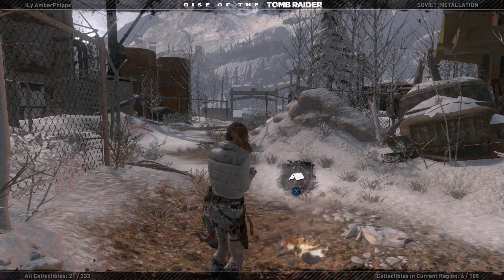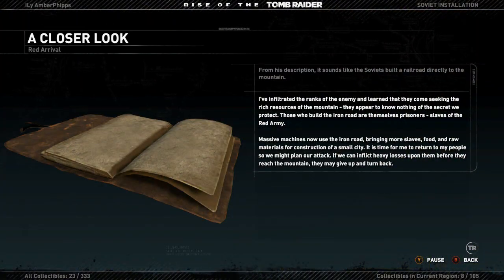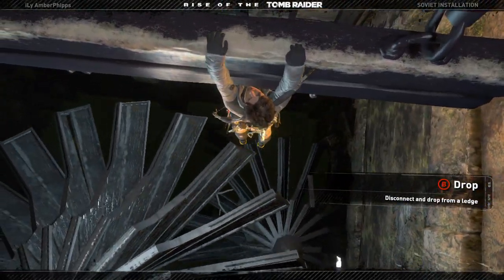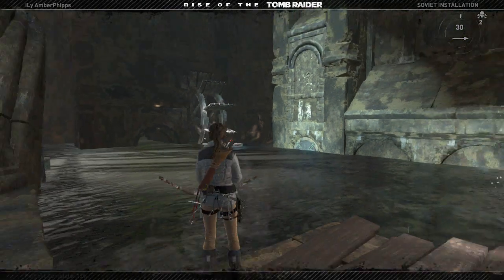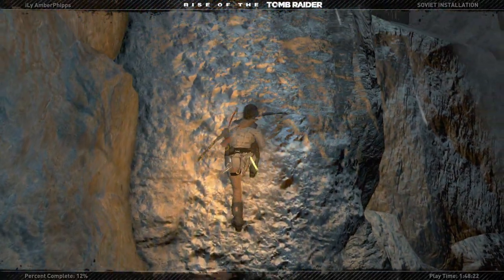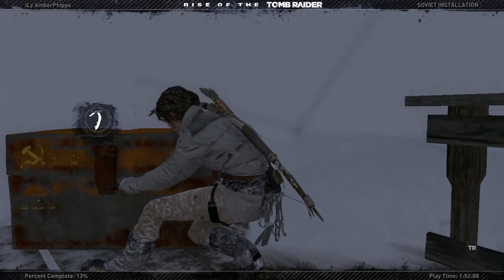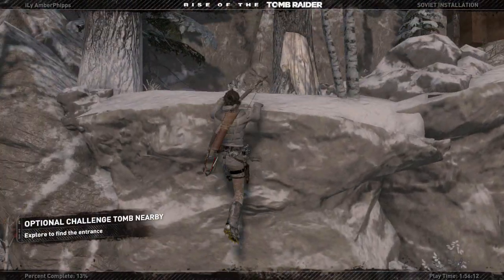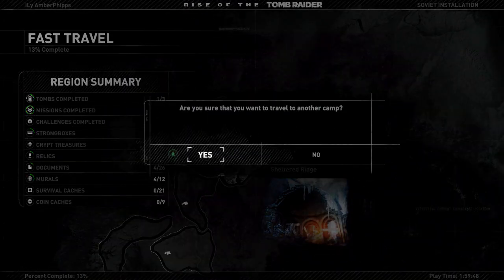Let's Play Rise of the Tomb Raider - Episode 5 - Ancient Cistern